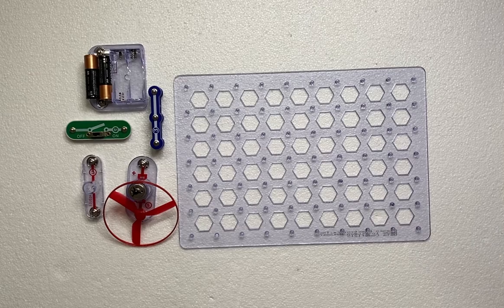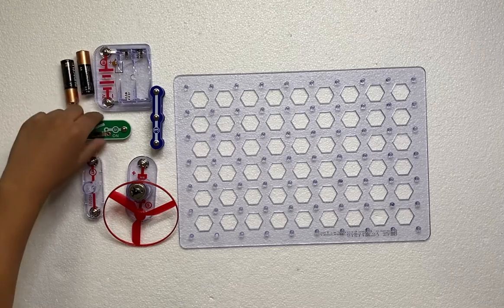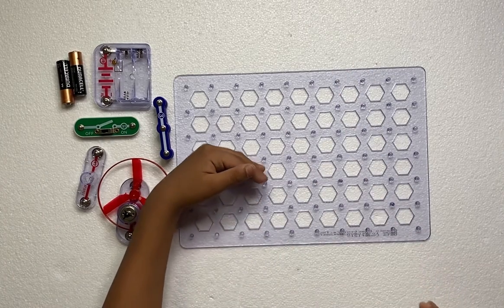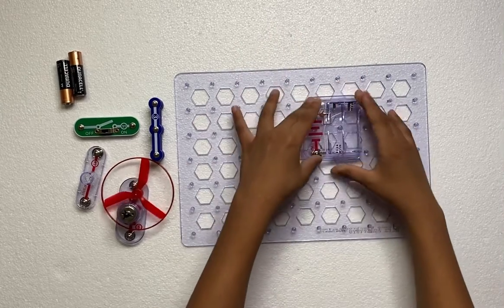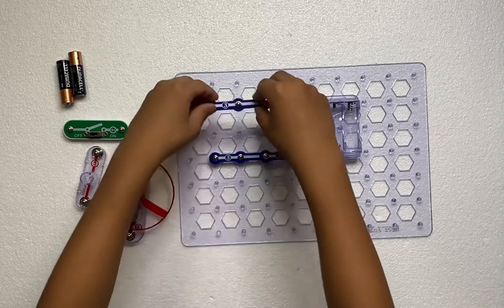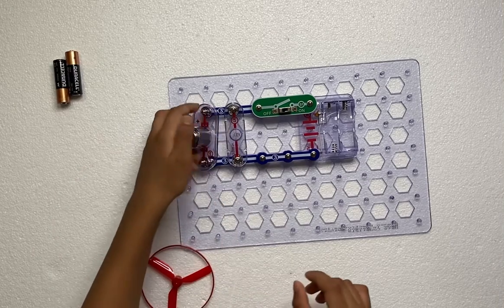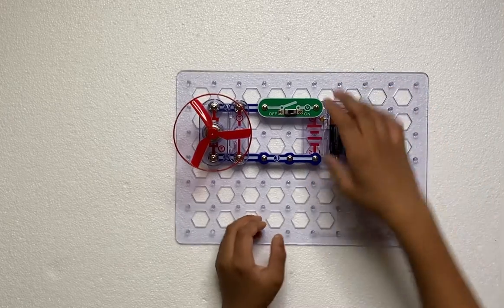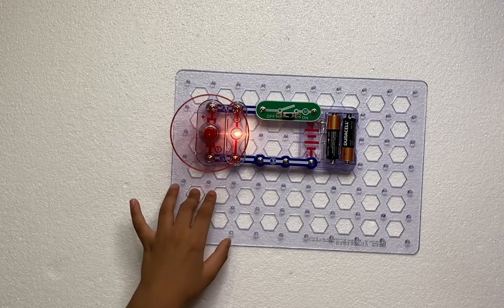Snap Circuits Classic- Project 6 Lamp and Fan in Parallel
Aarnav in 1st grade May 16th 2021